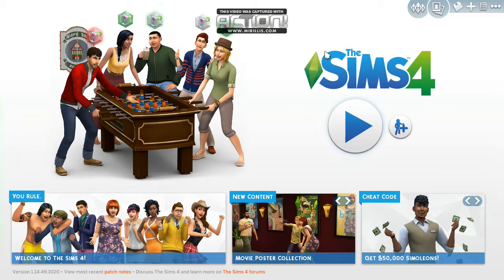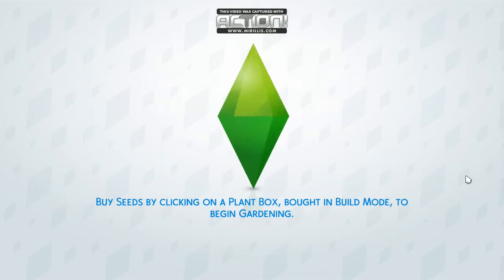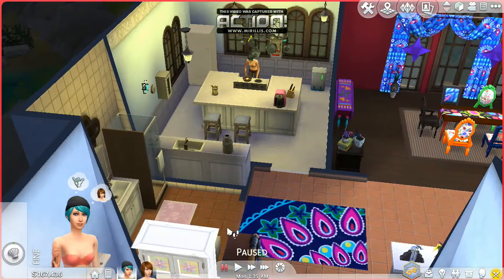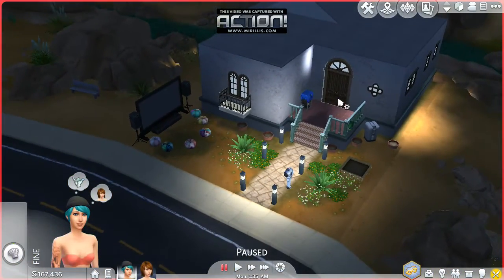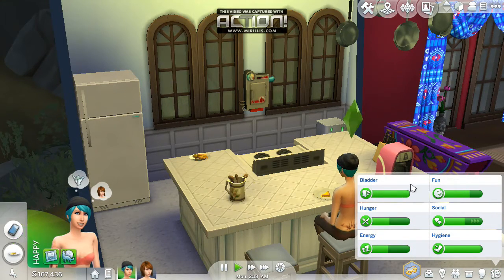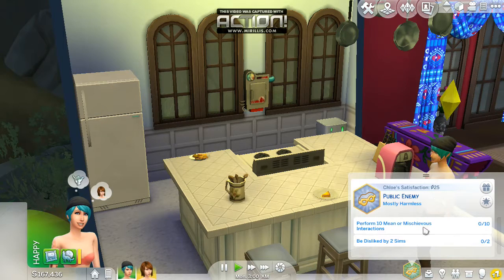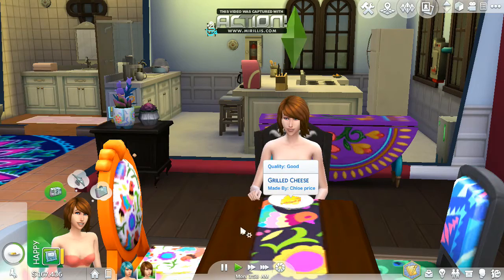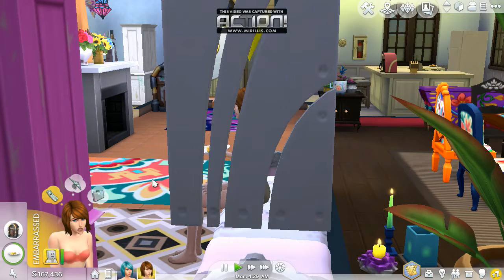Sims 4: Life is strange : A love story epispde 1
In this series we will follow max caufield and chloe price as they go thru life and find love.